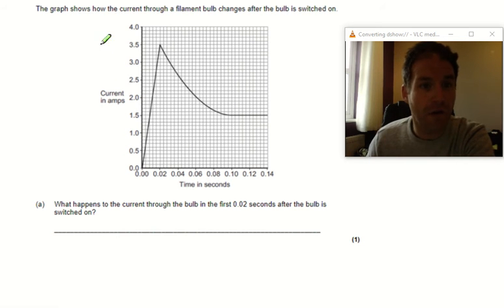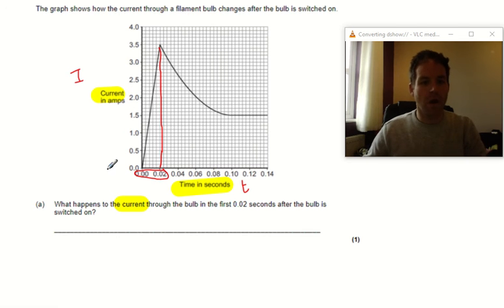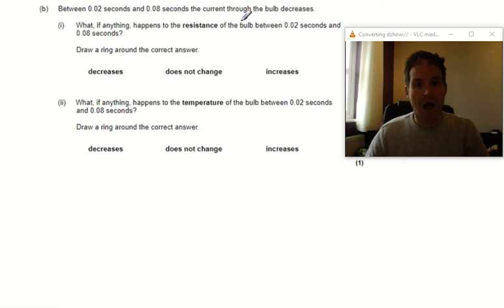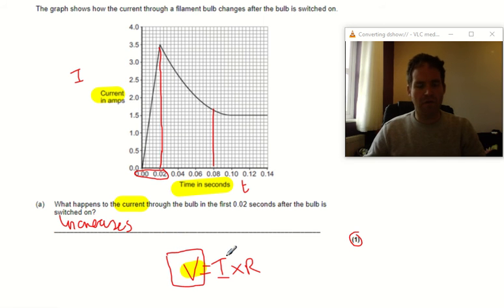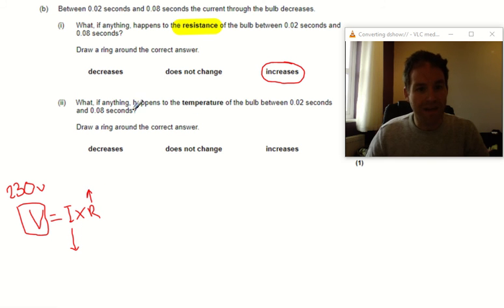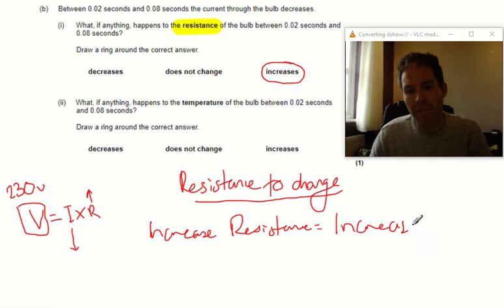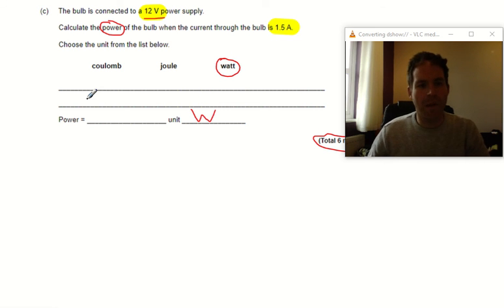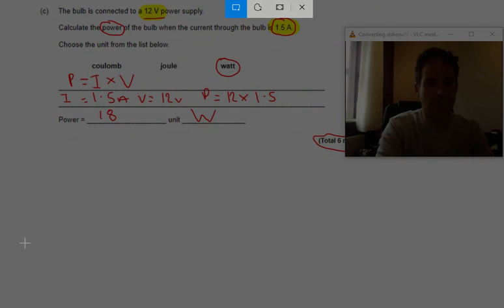current Friday q's q4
q4 Walk through